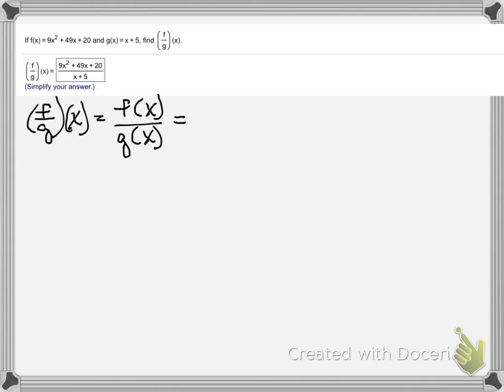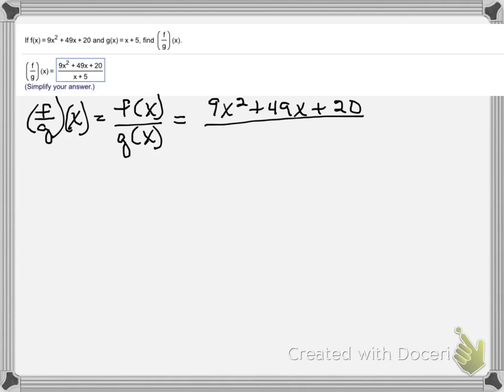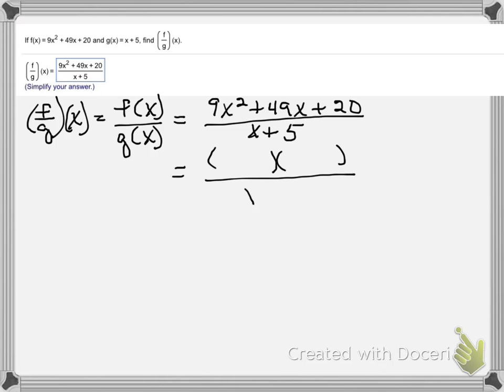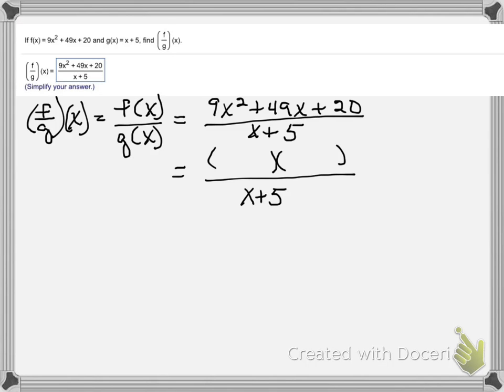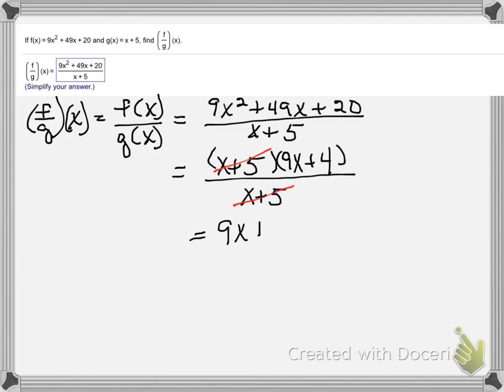Dividing polynomials by factoring